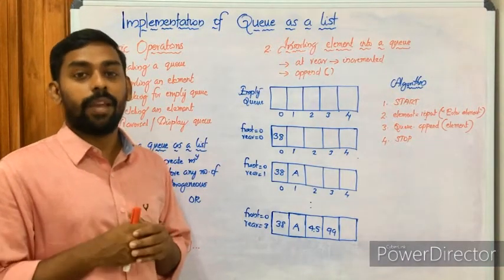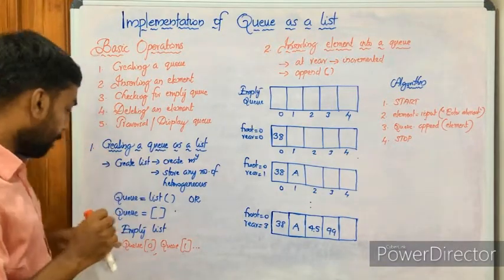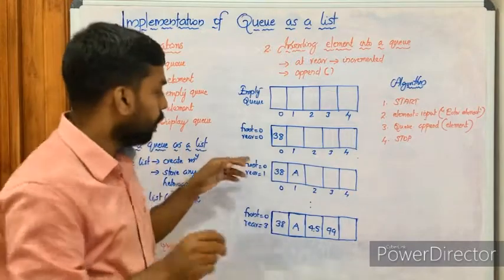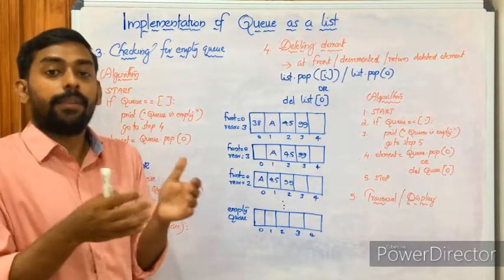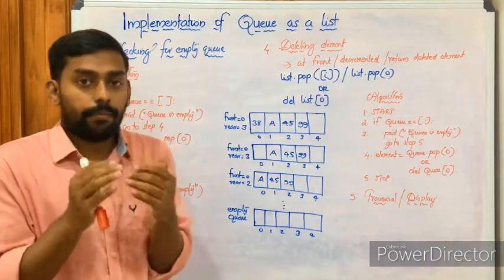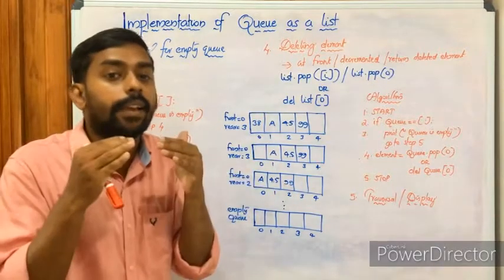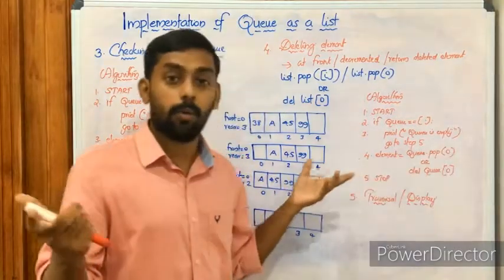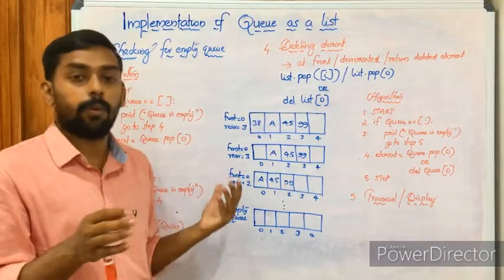Implementation of Queue || Operations || Data Structures in Python || CBSE XII Computer Science